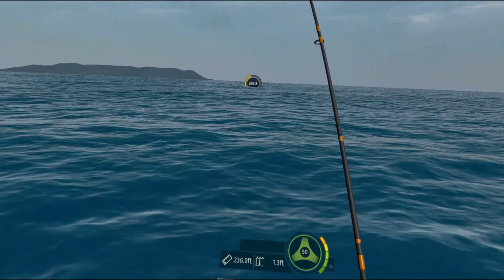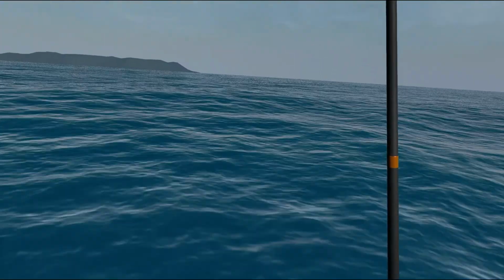Ultimate Fishing Simulator: The Beginnings Part: 012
This series starts from the beginning and shows you the basics.